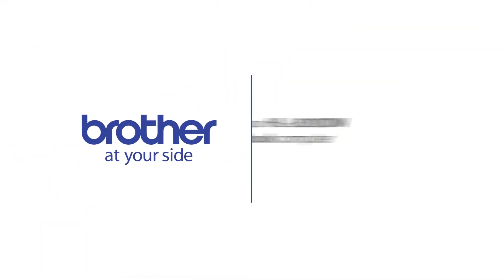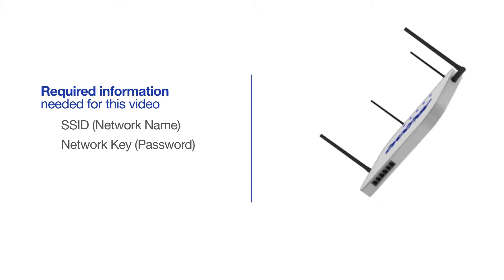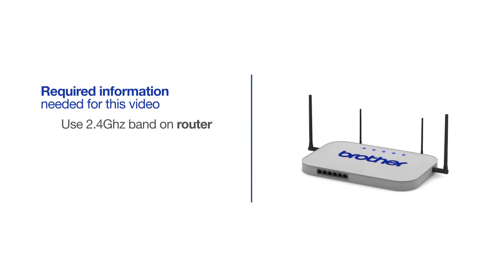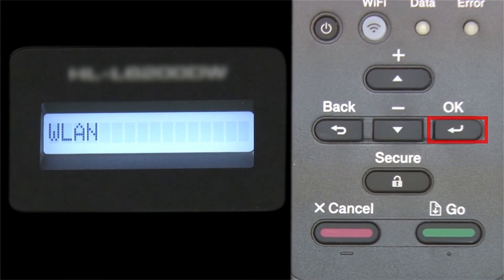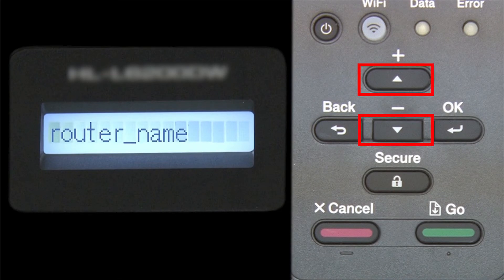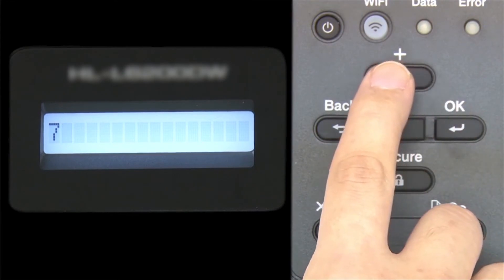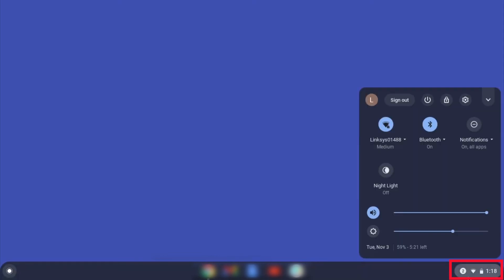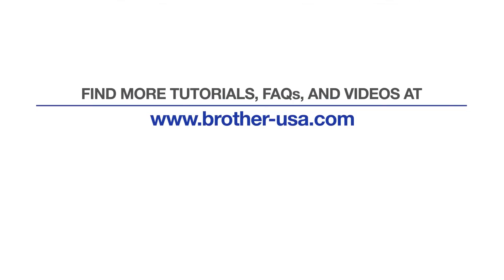HLL6200DW Chromebook wireless - New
Learn how to connect your Brother HL-L6200DW, HL-L6200DWT or HL-L6250DW mono laser printer to a Chromebook computer without using Google Cloud Print in this video tutorial.

Models covered:
Brother HLL6200DW
Brother HLL6200DWT
Brother HLL6250DW

Quick Links / Table of Contents:
Models Covered 00:09
Required Information 00:19
Custom SSID and Network Key 00:47
Verify Router band 01:01
Configuring your Brother machine 01:17
Configuring Chromebook settings 03:15

Transcript:
Welcome. Today we're going to connect your Brother HL-L6200DW to a Chromebook computer on a wireless network.

This video will cover multiple models and operating systems even though your machine may not match the model on the screen the overall process will be the same. (covers HL-L5200DWT Chromebook setup too)

Begin by pressing the up arrow repeatedly until the “Network” option appears on the LCD window.

Arrow up again until “WLAN” appears on the LCD window.

Arrow up until “Setup Wizard” appears then press “OK”

Customers also searched:
Brother HL L6200DW Chromebook wireless native
Brother HL L6200DWT Chromebook wireless native
Brother HL L6250DW Chromebook wireless native